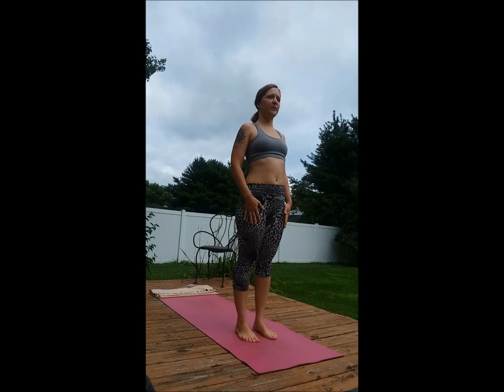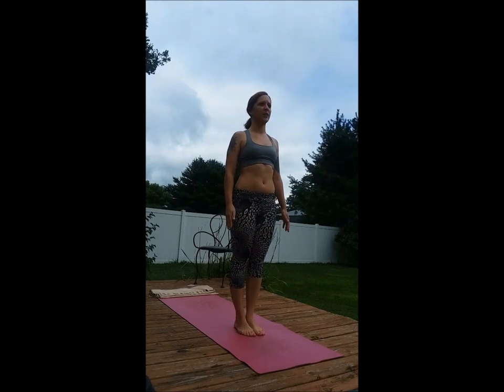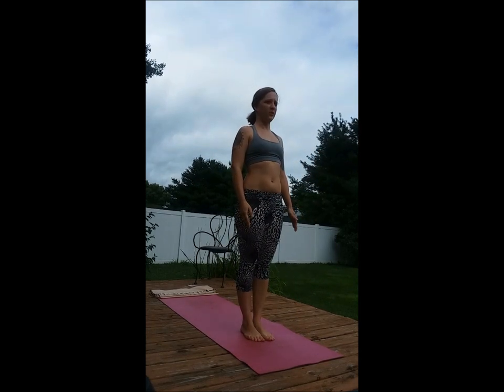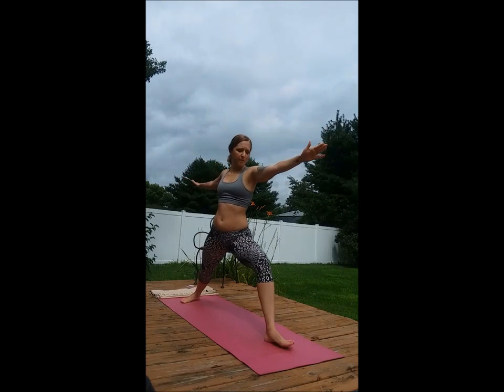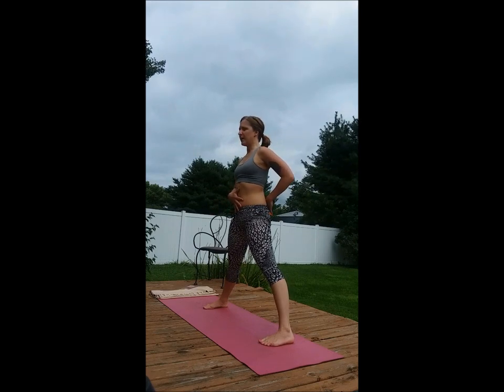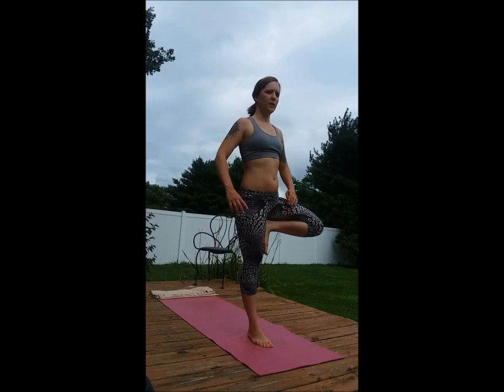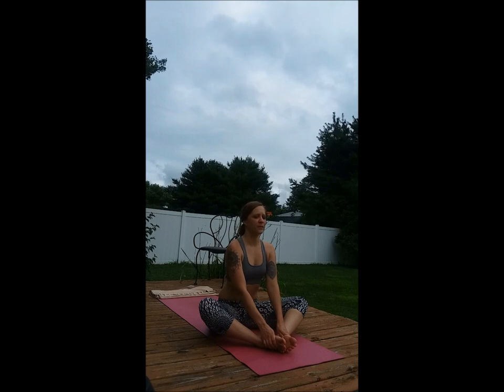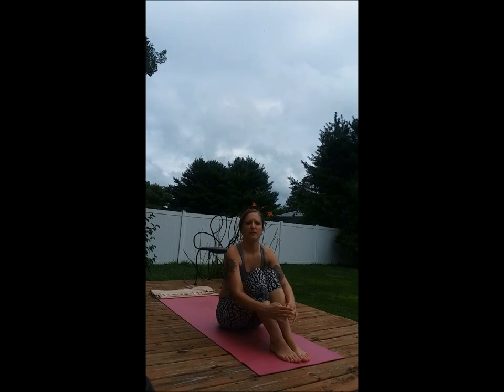Calming Yoga to Waken the Body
This is a short calming class.  Listen to the birds and the wind as you move and waken your body.

We will start with a couple sun salutations, followed by some foundational standing poses, before a few floor poses conclude the class.

This is a 15 minute practice that will waken all the areas of your body and help you practice keeping your mind calm.

The setting is a windy cloudy day outside in Illinois.  Resolution is low due to the light settings.  Please enjoy!